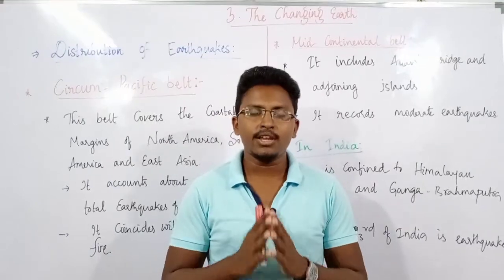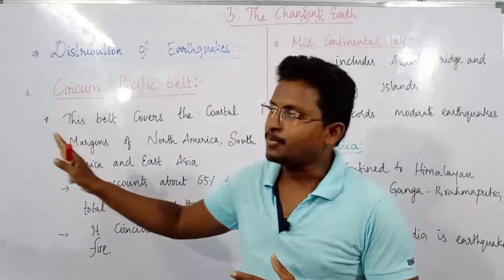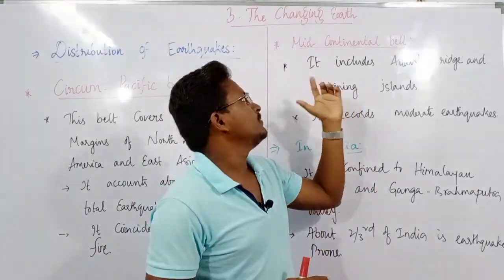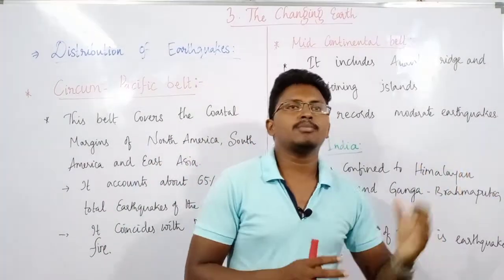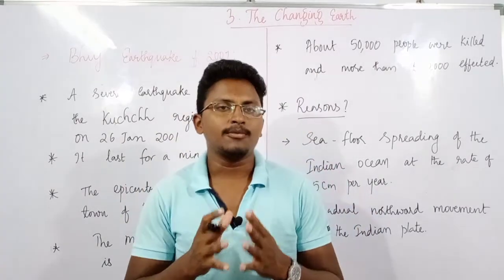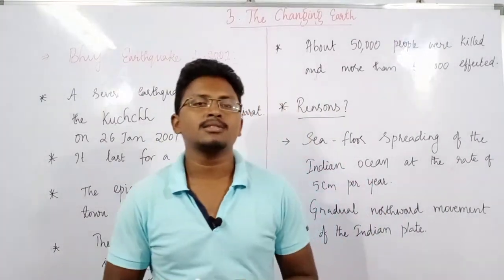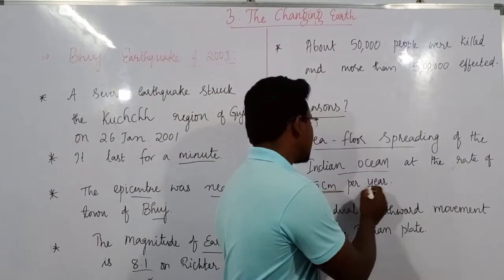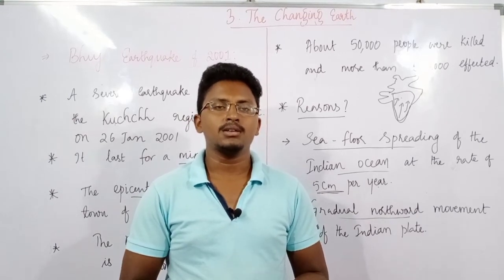Class 7-The Changing Earth(Conclusion)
Hello Everyone,
In this video lecture, I have briefly explained about distribution of earthquakes throughout the world and also about India from the geography chapter of class 7 -The changing Earth